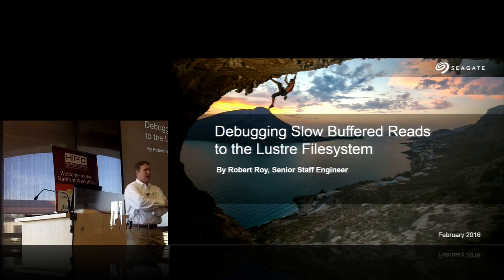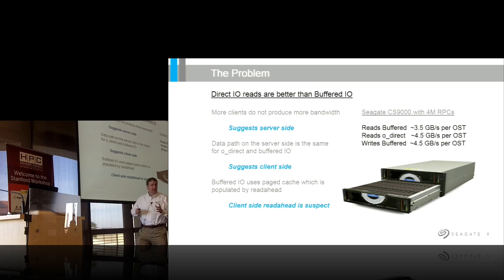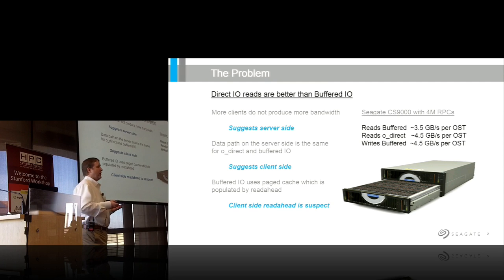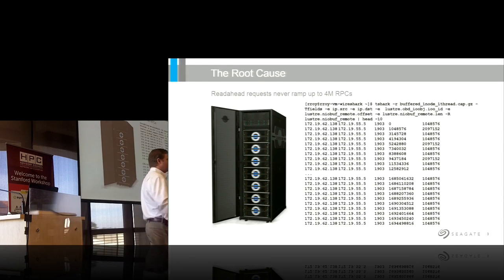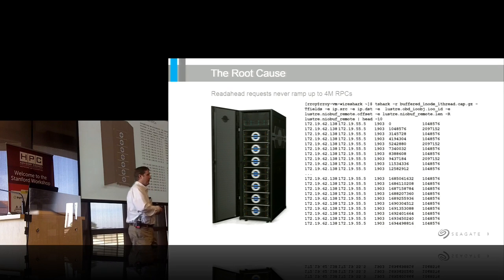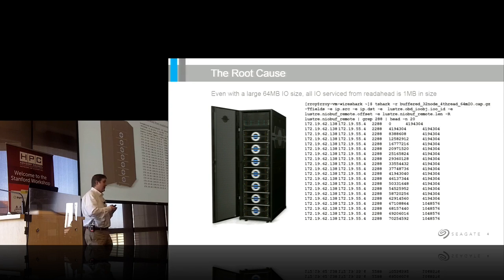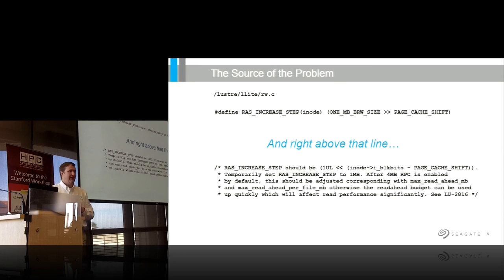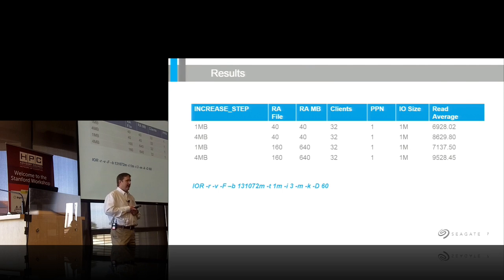Debugging Slow Buffered Reads to the Lustre File System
In this video from the 2016 Stanford HPC Conference, Robert Roy from Seagate Technologies presents: Debugging Slow Buffered Reads to the Lustre File System.

"Buffered read performance under Lustre has been inexplicably slow when compared to writes or even direct IO reads. A balanced FDR-based Object Storage Server can easily saturate the network or backend disk storage using o_direct based IO. However, buffered IO reads remain at 80% of write bandwidth. In this presentation we will characterize the problem, discuss how it was debugged and proposed resolution. The format will be a presentation followed by Q&A."

Robert Roy has been working with Parallel filesystems for the last 10 years.  Rob is currently a member of the performance engineering team at Seagate Technologies where he is responsible for the benchmark and tuning of Seagate storage systems.